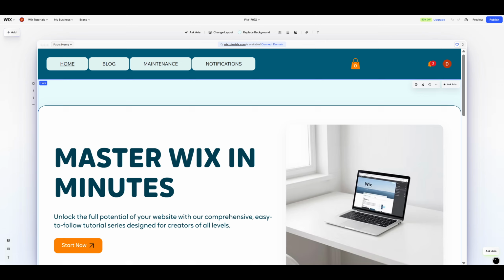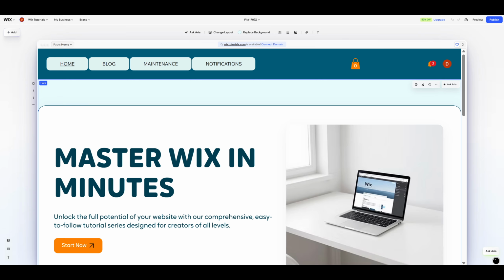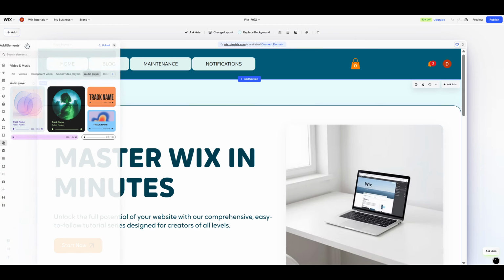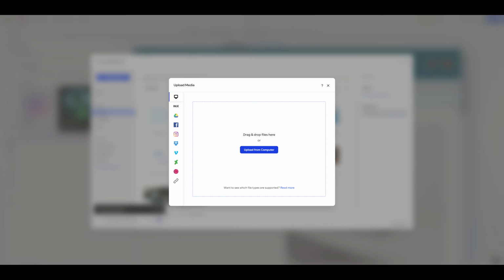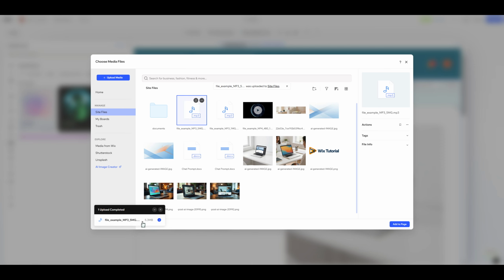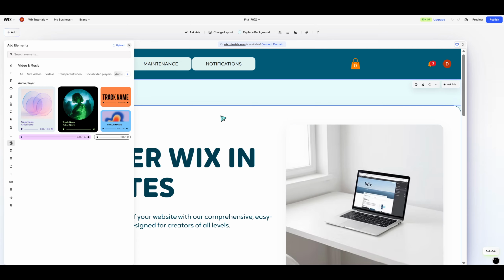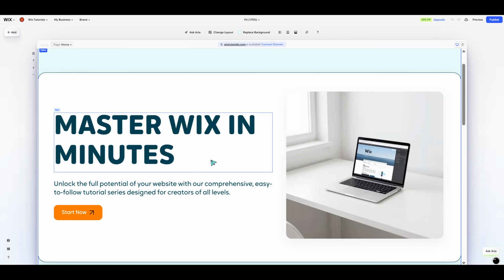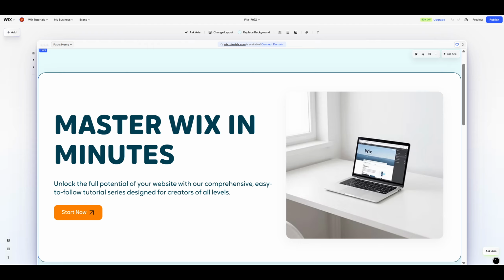How to Upload an MP3 Music File to Wix (Updated 2026 Step-by-Step Guide)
Want to upload an MP3 music file to your Wix website? This updated 2026 tutorial shows you how to upload MP3 audio files, add them to your site, and let visitors listen to your music directly from your pages. You'll learn how to use the Wix Media Manager, add an audio or music player, select your uploaded MP3, and customize how it appears on your website.